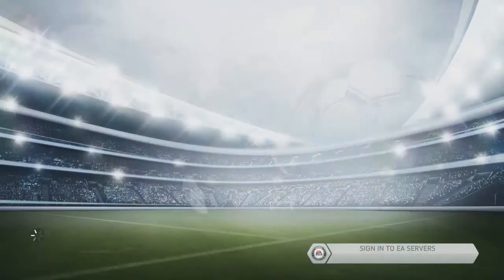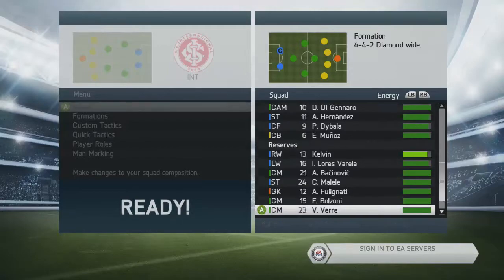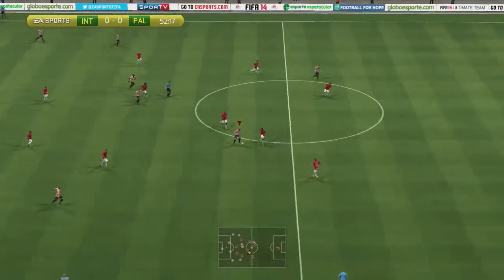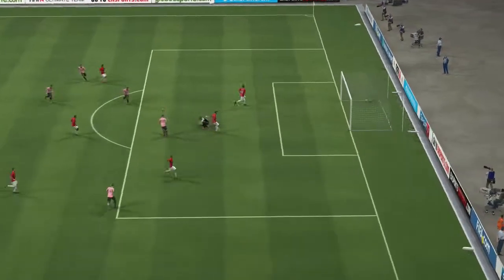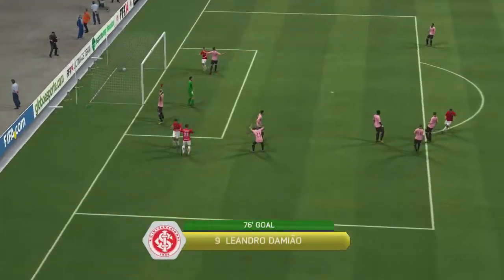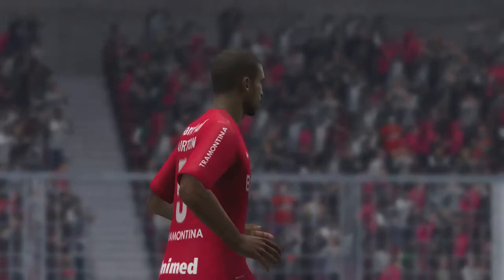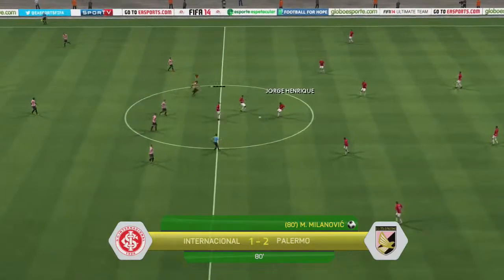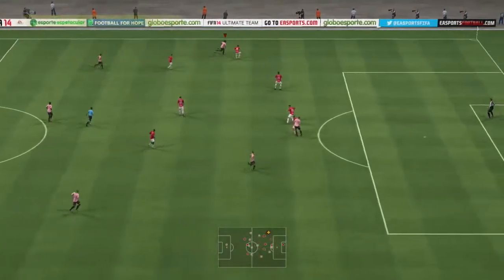Fifa 14 Parlemo Career Mode Episode 2 Big Match Againist Inter??